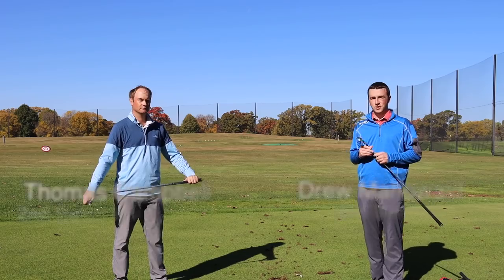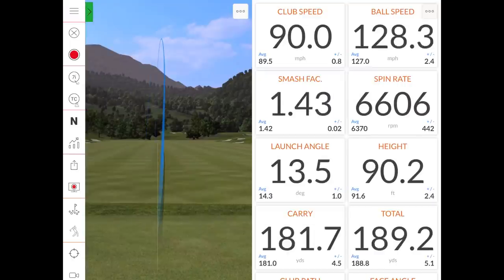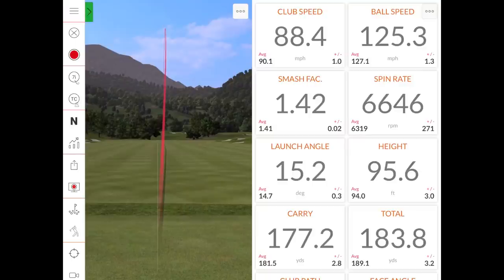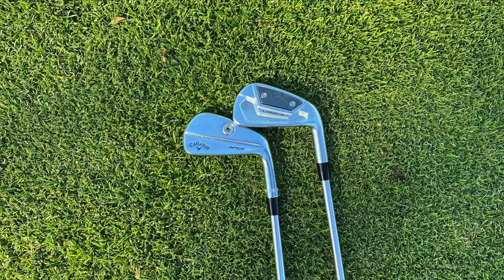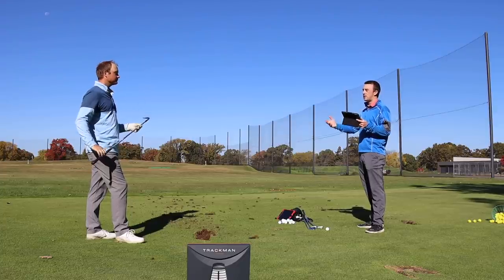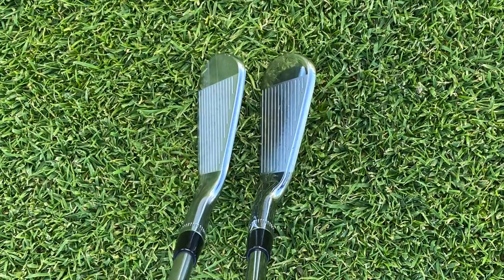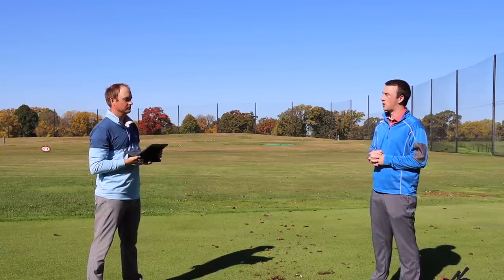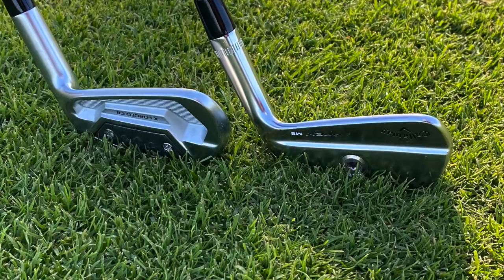New Callaway Golf Irons Test & Comparison | Callaway Apex MB 2020 and Callaway X Forged CB 2021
Check out the New Callaway Golf Irons 2021 Test & Comparison. The 2021 Callaway Apex MB and Callaway X Forged CB irons are the newest iron models from Callaway Golf that fall into the players iron category, each featuring a more compact shape and forged construction. In this video, 2nd Swing's Drew Mahowald and master fitter Thomas Campbell review the new 2021 Callaway Apex MB and Callaway X Forged CB irons and use Trackman to test and compare the models.

The new Callaway Apex MB and X Forged CB irons will be available to pre-order on October 22, 2020 and will be in 2nd Swing stores beginning on October 29, 2020.

For more information about 2nd Swing Tour Van fittings and to schedule a fitting with Thomas,